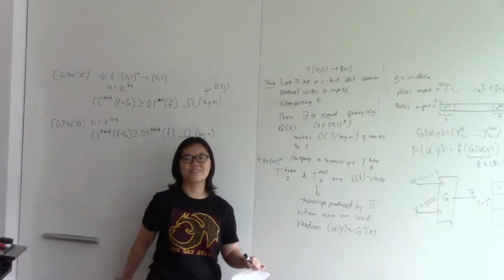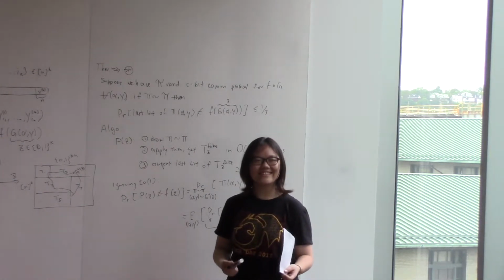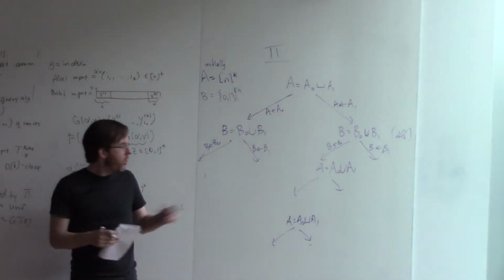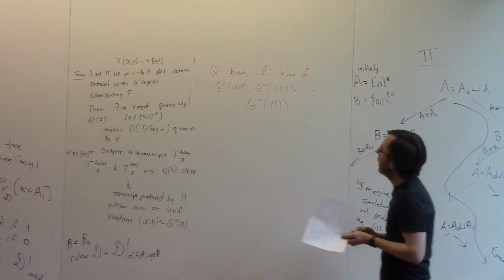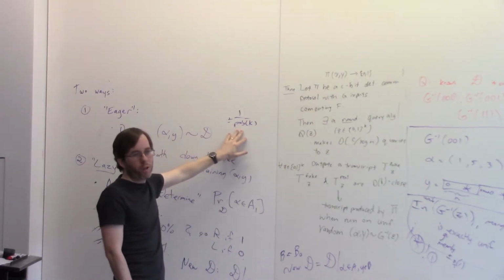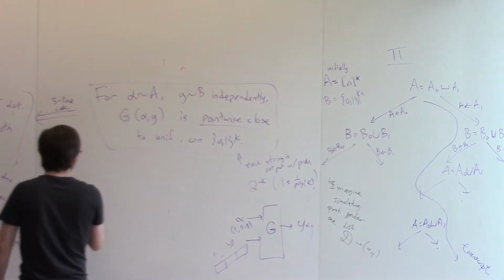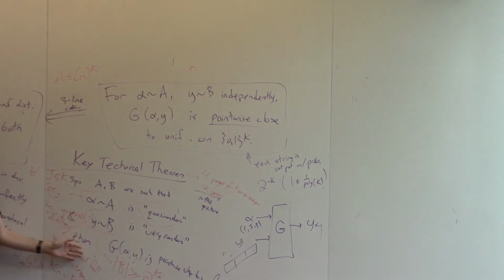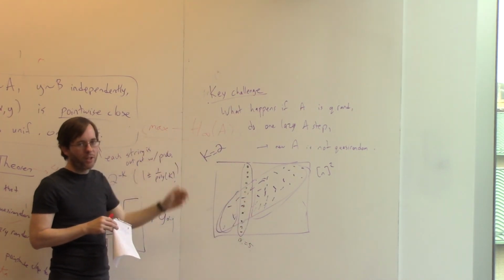Ryan O'Donnell and Xinyu Wu on Query-to-Communication Lifting for BPP, part 2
From the CMU Theory Reading Group.